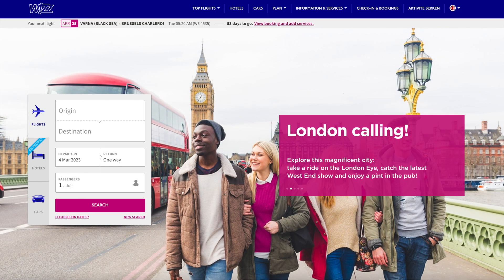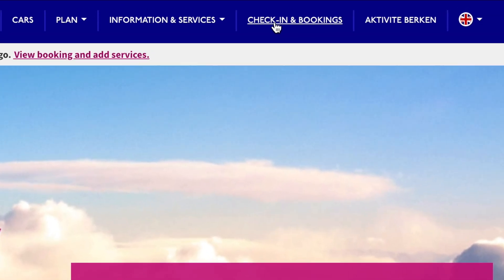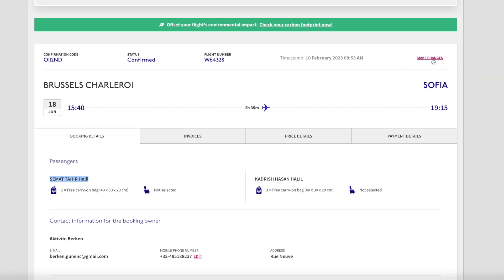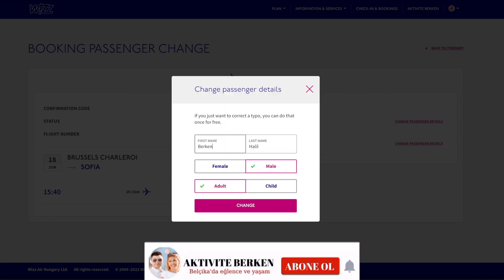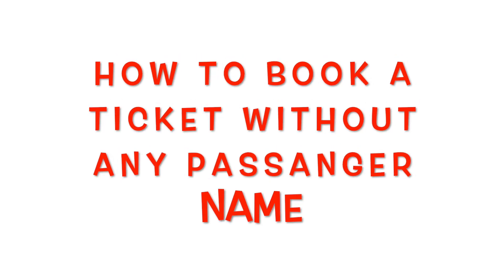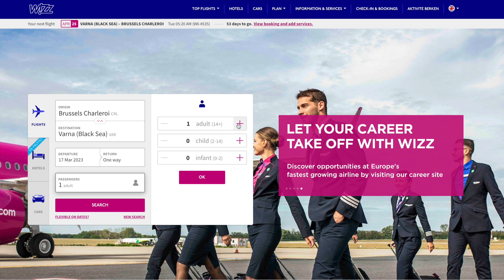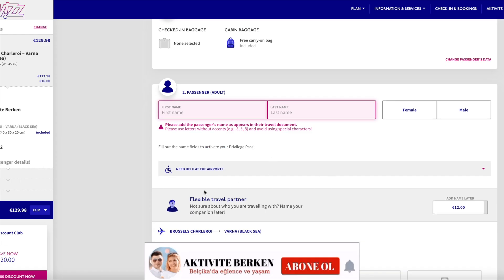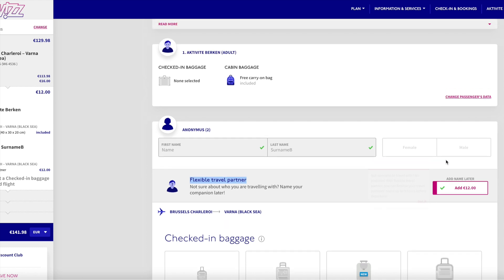HOW TO CHANGE A NAME ON BOOKED WIZZAIR FLIGHT TICKET? How to book a ticket without passanger name?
HOW TO CHANGE A NAME ON BOOKED WIZZAIR FLIGHT TICKET? How to book a ticket without passanger name?How to change a name of passanger on wizzair flight ticket? How much does it cost, how much I'll pay for modification of name? Is it possible to book a flight ticket without passanger name. How I can hold a place on wizzair if I don't know the name of the passanger? All reponses are in this practical video.

Kanalimizda eglence aktivite gunluk hayat ve bol bol samimi anilar sizi bekliyor. Dort yasindaki Berkenli eglenceli günlükleri için hazir olun 😉 iyi seyirler!!! Tesekkurler

We live in Belgium and we share our daily family lives and adventures. I hope our joy and positive energy is contagious.